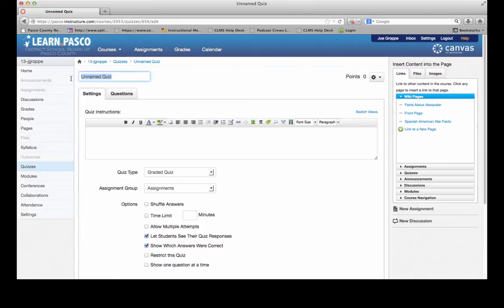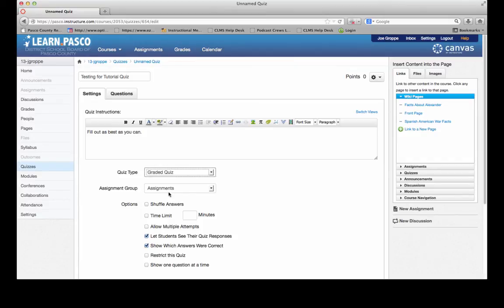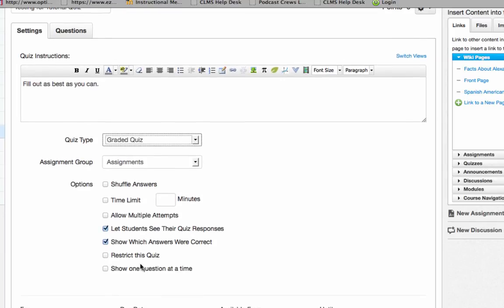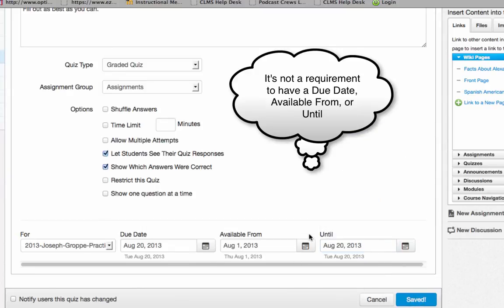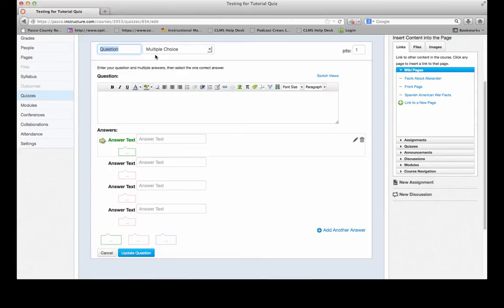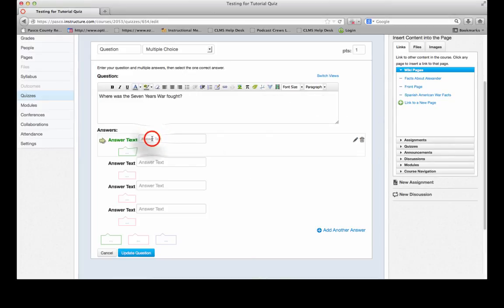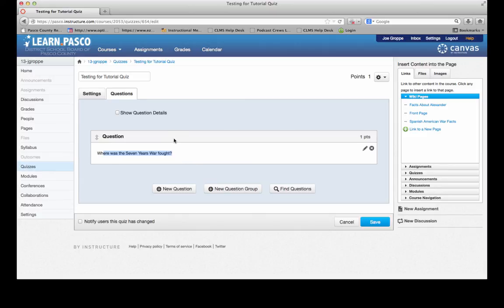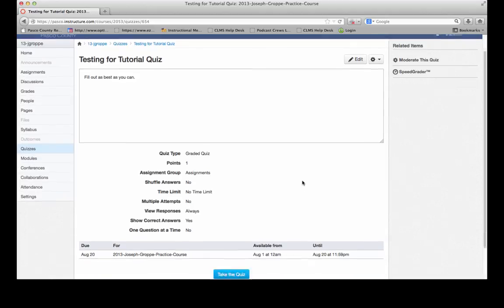7 How to create Quizzes in Canvas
This tutorial walks you through creating a course in canvas.